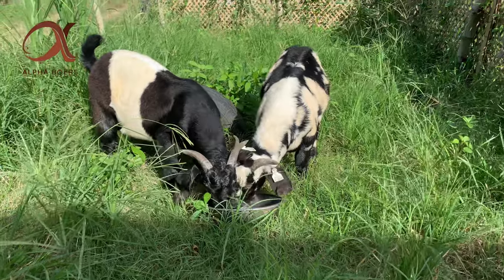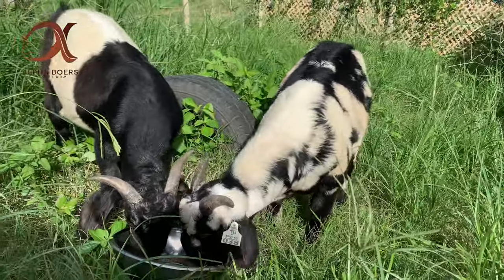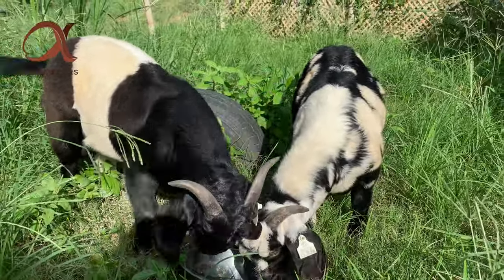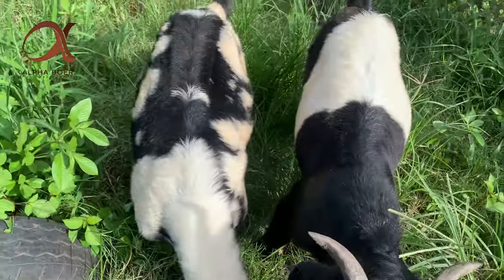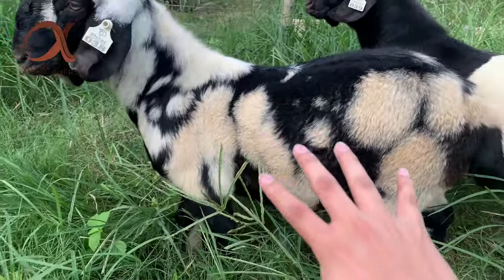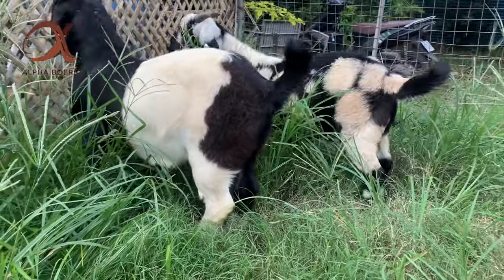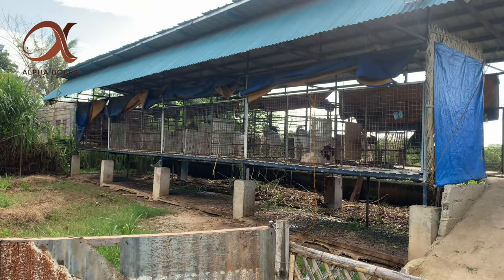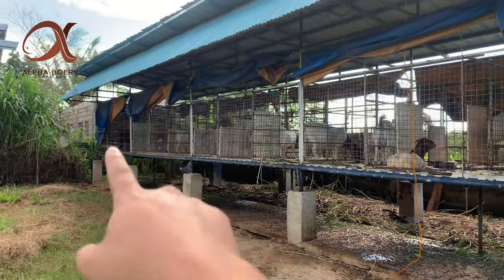US BLACK BOER BUCKS | Vlog 38